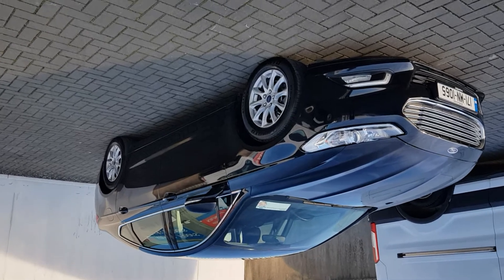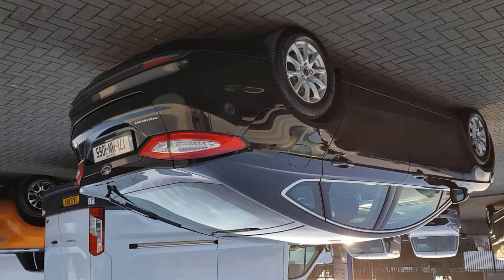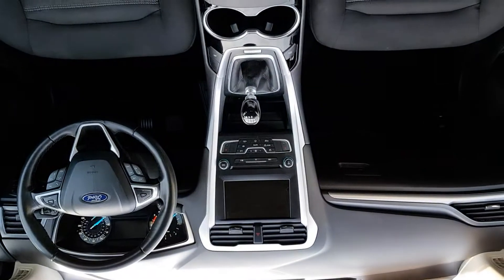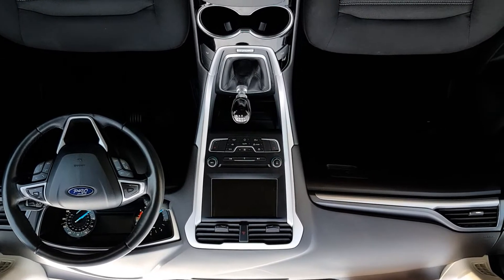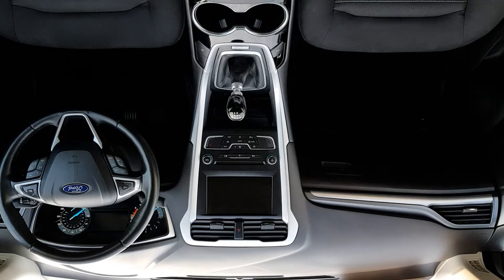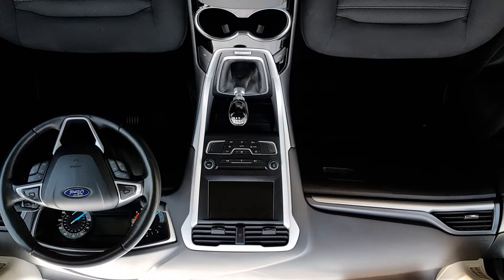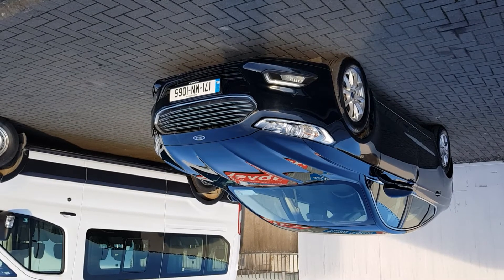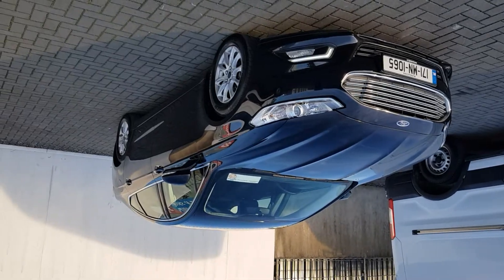171MN1065 - 2017 Ford Mondeo 1.5 TDCI ZETEC ECONETIC 18,950